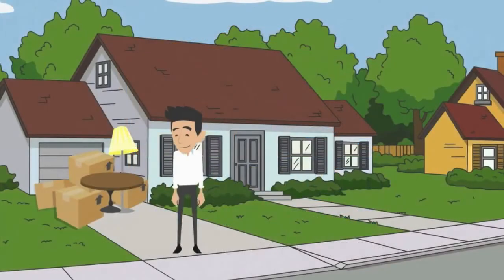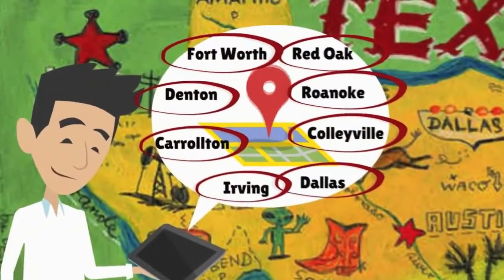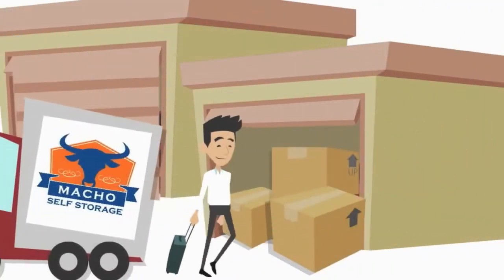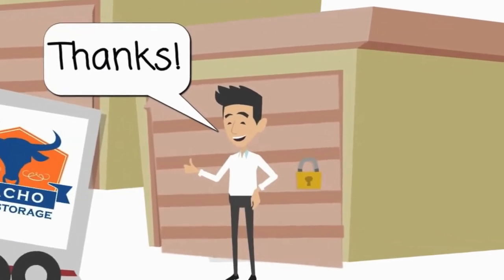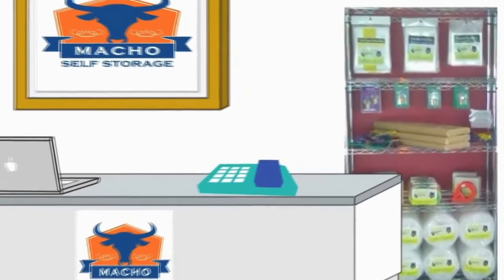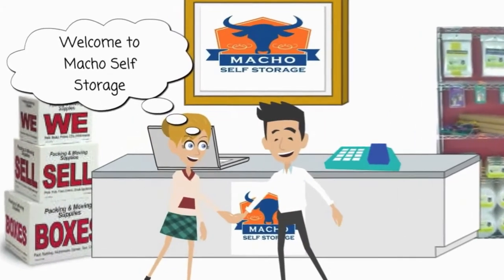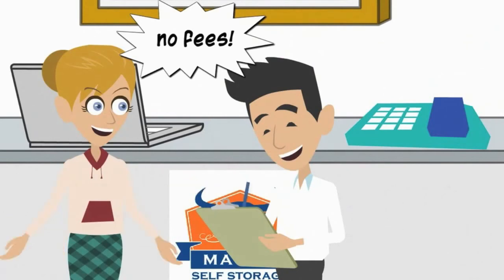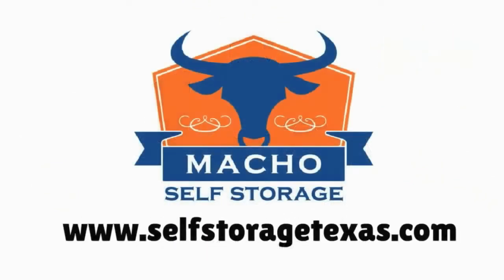Mini Storage Dallas, TX for Texas Storage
When downsizing in Dallas, many families don't have the space to accommodate all of the items that their previous, larger home could accommodate. While it may be necessary to give up their house, parting with their valuables can sometime be more difficult. This attachment to belongings, such as family heirlooms and keepsakes, is one of the reasons many Americans are looking for Mini Storage in Dallas,TX (Texas).

Macho Self Storage Dallas in Texas provides value, security and space .If you are downsizing, than you are probably having to make some decisions regarding what items your new home can accommodate. And, more than likely, you need a place to store your belongings that simply don't fit in your new place. Renting a Storage in Dallas is an easy, cost-effective solution for people who need extra space.

Macho Self Storage is the most trusted name when it comes to mini storage in Dallas. Macho Self Storage provides Free Truck Rental and Free Disk Lock with Move-In to its Dallas customers . We have on-site managers to assist you at our storage . Our Recorded surveillance systems and Computer controlled access gates makes our storage, one of the safest storage in Dallas .

Macho Self Storage Dallas
1750 W. Northwest Hwy.

Mini Storage Dallas
Storage Dallas, TX
Storage Dallas, Texas